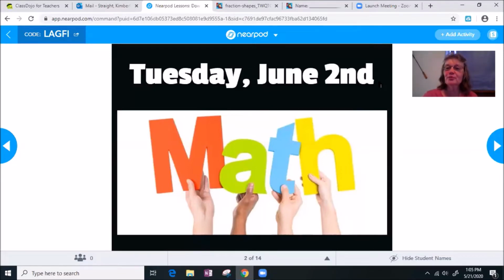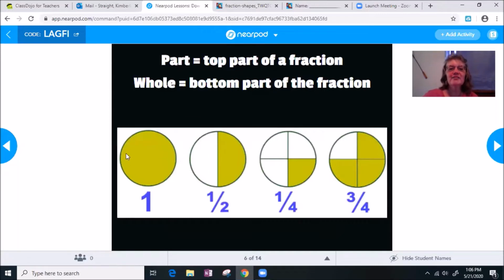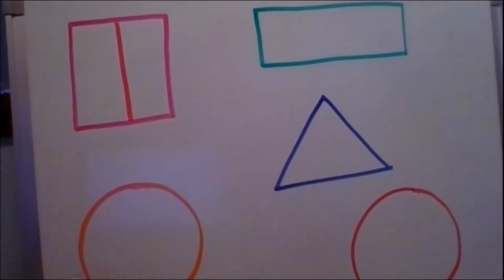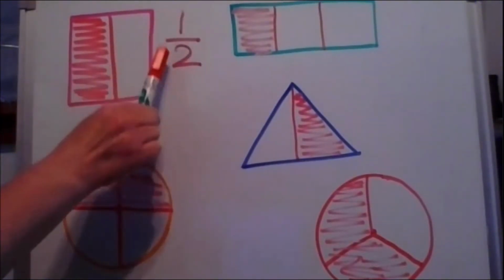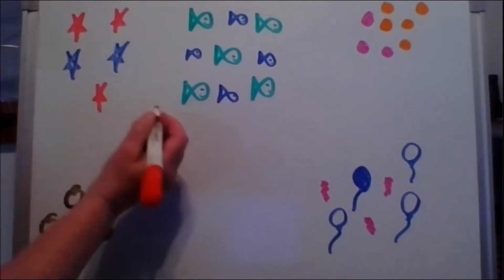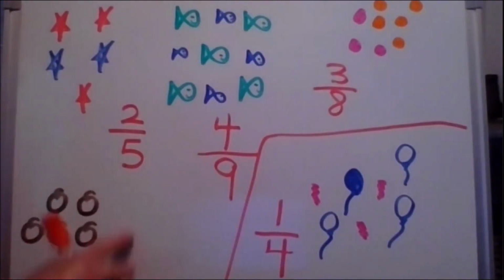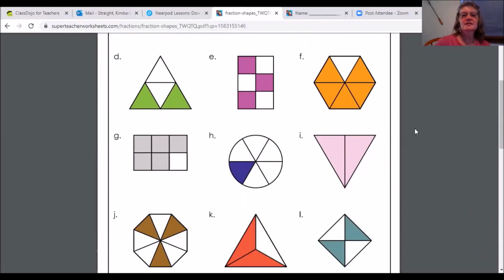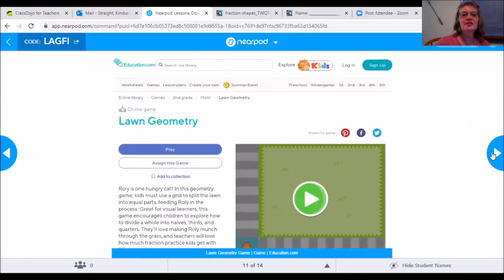Week 7 (6/2) Lesson 2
Today, you are going to review fractions, complete some activities, and watch some fun videos.